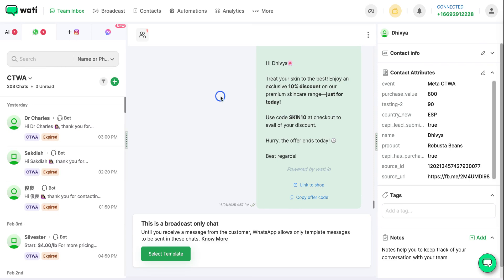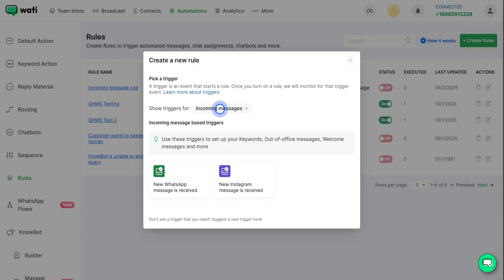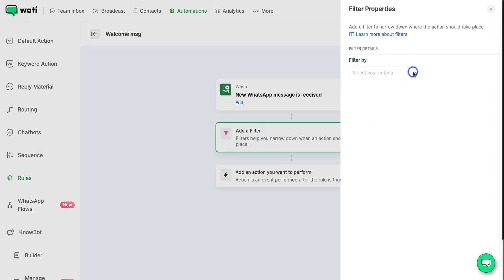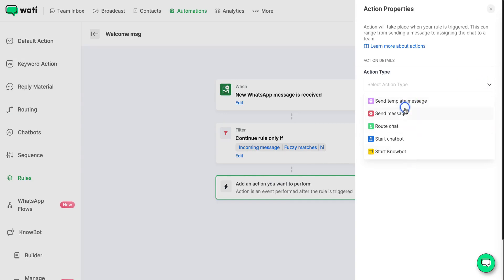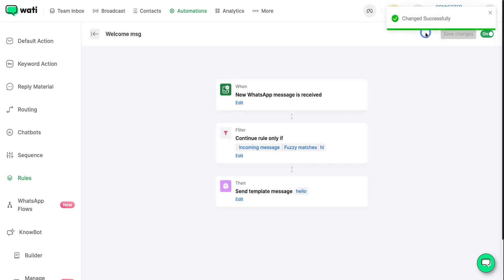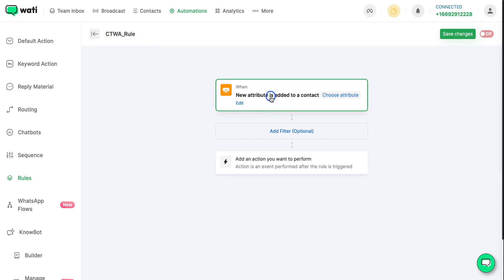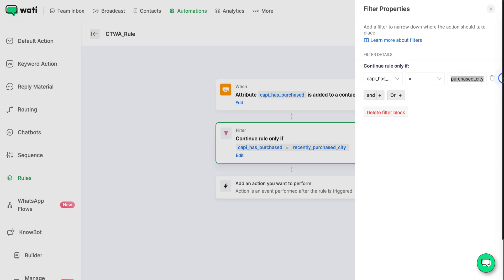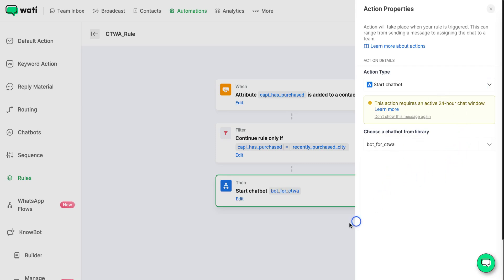How to Set Up Rules in Wati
This video walks you through setting up rules in Wati to automate your processes. With triggers and actions, you can customize when and how messages are sent, ensuring your team works more efficiently while delivering a seamless experience to your customers.

⬇️Get Started with Wati